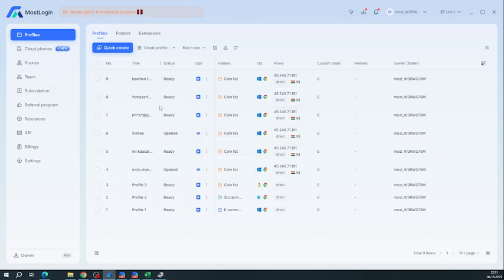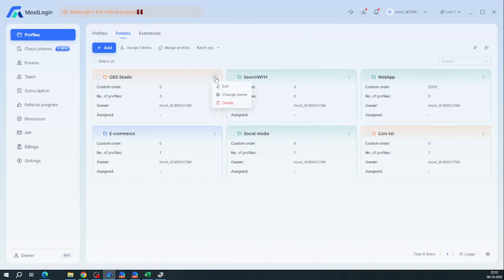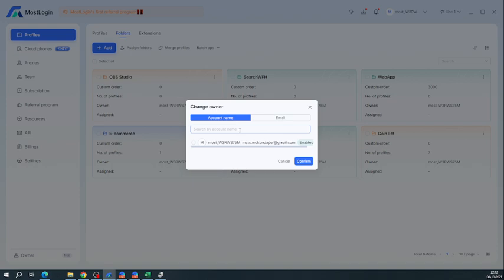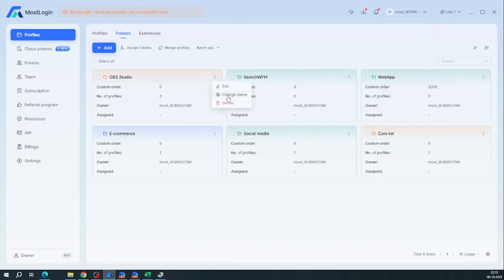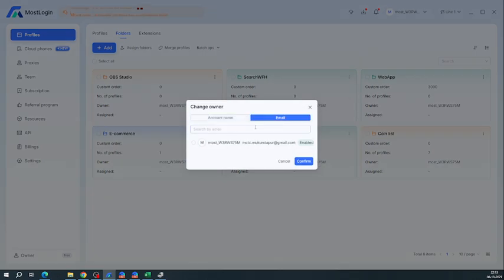mostlogin 03 Transer Folder Profile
to get the early sign up benefits. It was free sign up for unlimited features when I signed up. Check the above url to see if that is still valid.

Code: LawGix01